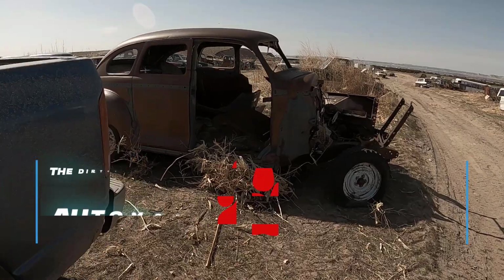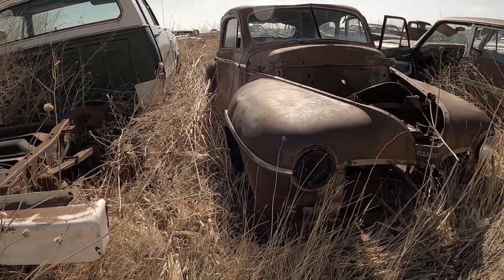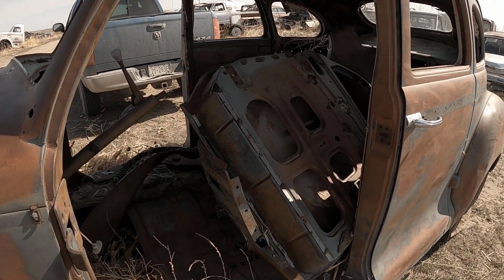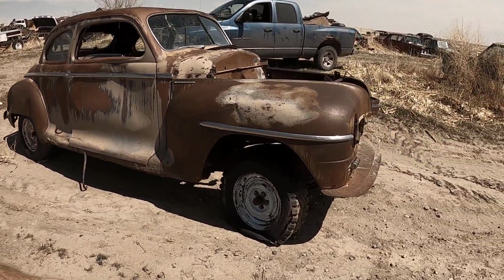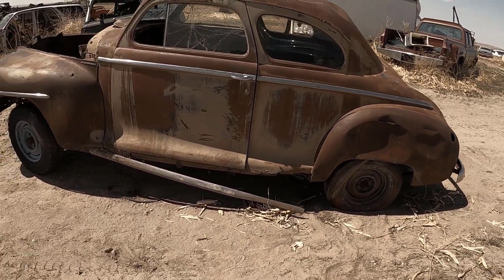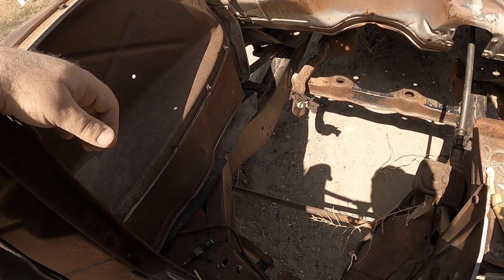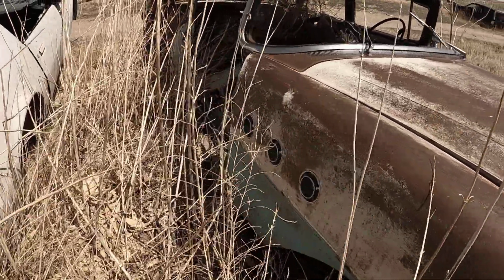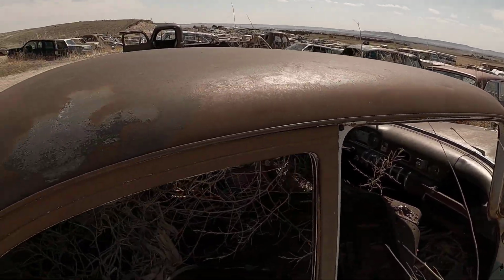Body Swapping A Hard To Find Coupe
Had a good day!  Barely any wind so didn't eat any flying dust compared to last week's weather fiasco lol!

Swapping Tucker's Plymouth's around.  The sedan body is tired and beginning to fall apart in some areas while the coupe was still in decent shape!  Not sure how long it was sitting on the ground but does need work both on the bottom and top.  Now he's just got to figure out what kind of Mopar big block with a 4 speed to place down into it!

One quick tip.  These bodies are from 1946 to 1948.  To tell the difference is from sections of the grill and mainly by the turn signal lights as those are huge indicators to what year they are just like how Ford's cars were in that time frame!  Don't know the year refer to the front turn signal lights as they say it all!